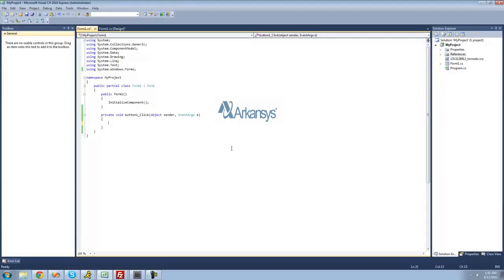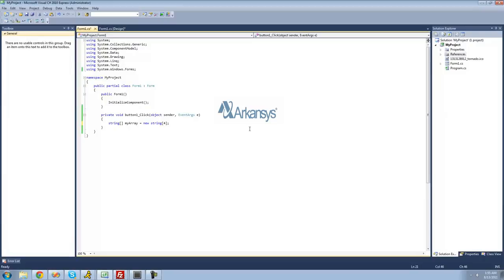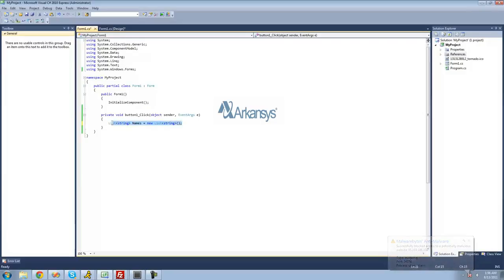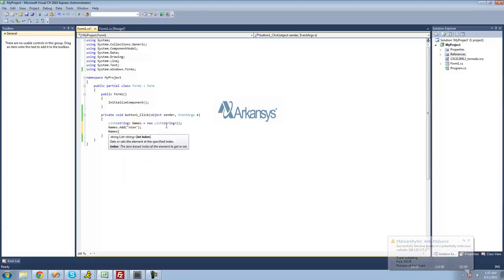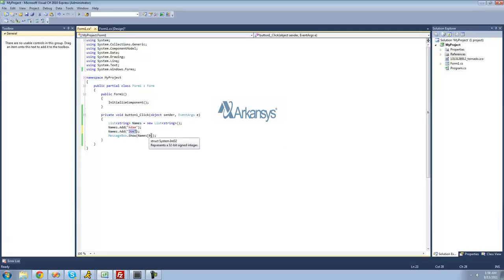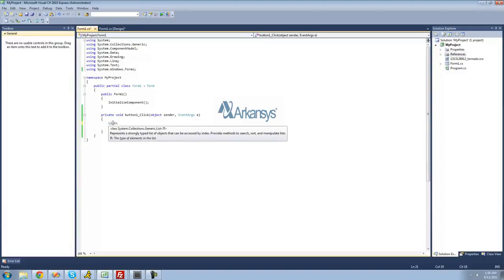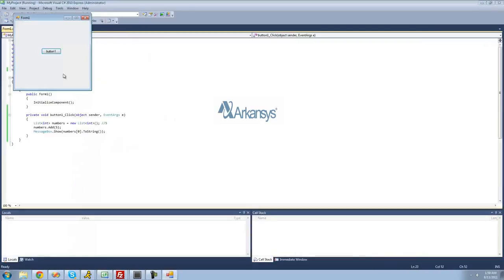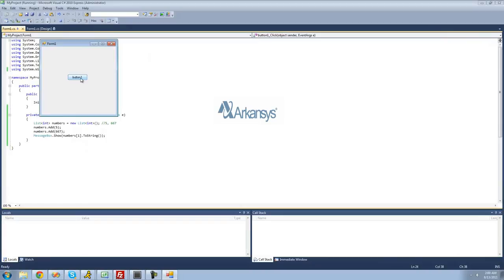C# Online Training Demo | C# Tutorials | C#.Net Learning videos